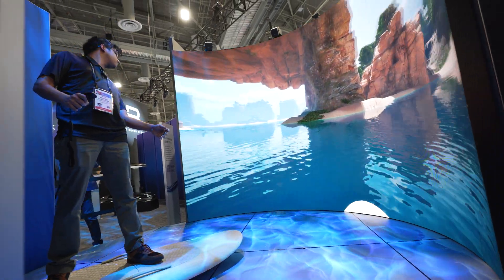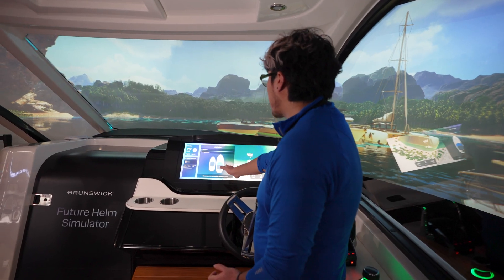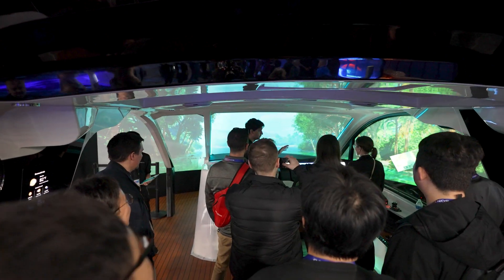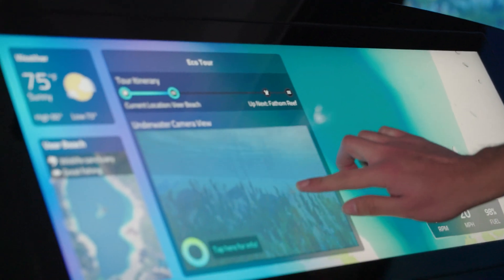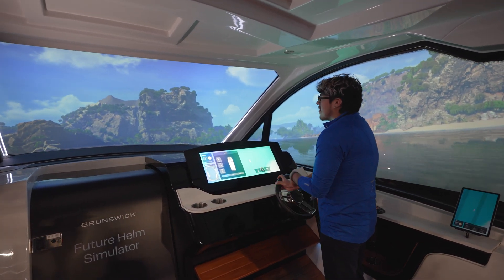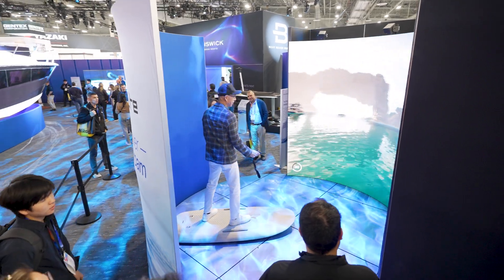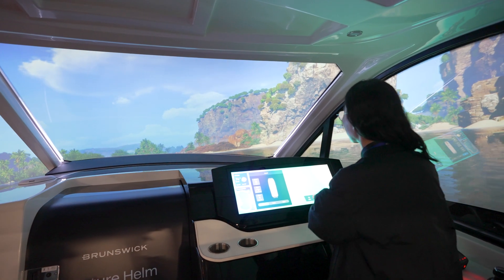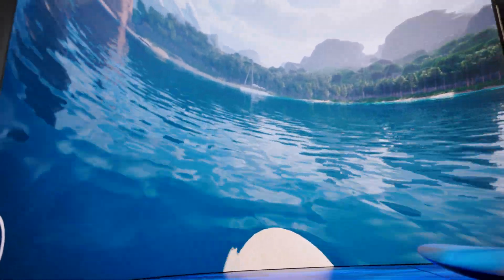UE5를 활용해 파도를 일으킨 Brunswick 시뮬레이터 | CES 2025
실제 바다의 흔들림을 느껴 보고 싶거나, 물에 들어가기 전에 보트를 자동 정박하는 방법을 배우고 싶다고 생각한 적이 있으신가요? Brunswick이 UE5를 활용해 스마트 보트 기술과 디자인의 새로운 시대를 어떻게 열고 있는지 본 영상에서 만나보세요.

언리얼 엔진이 자동차 산업 전반에서 디지털 혁신을 어떻게 주도하고 있는지 자세히 알아보세요.